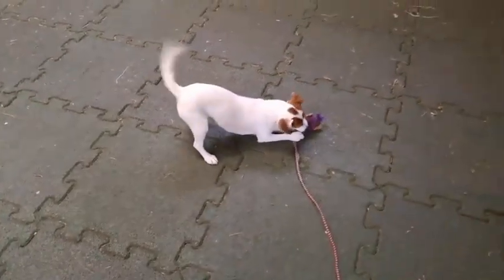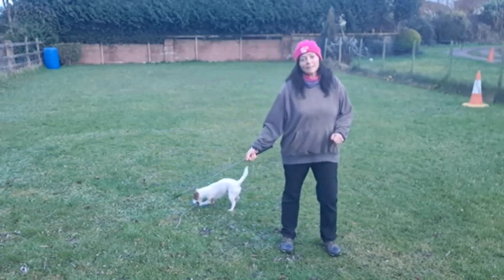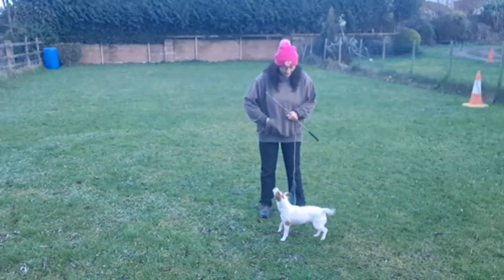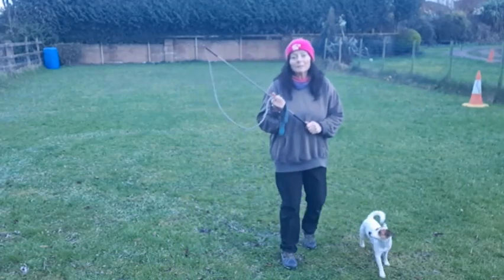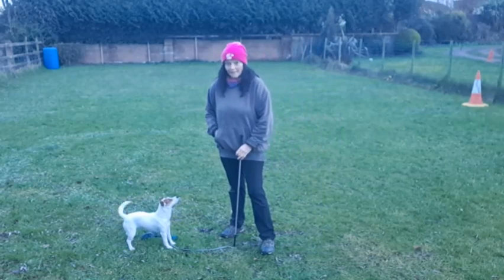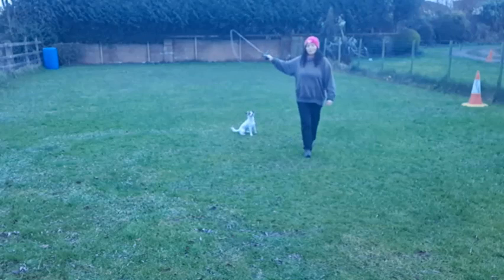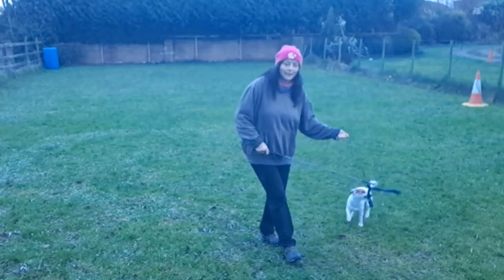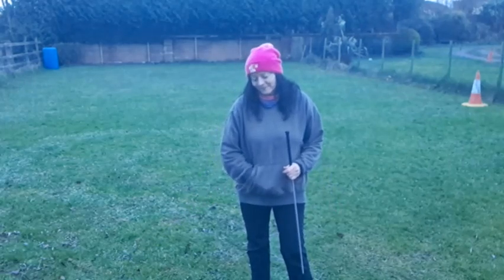Teach your dog to wait, get attention and motivation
Wait is an essential skill and is used in most dog sports. Even though your dog needs to be still and stay in one place, he will still need to be motivated and keen to do this. There are many ways to train a wait, however, the more ways you in which you teach this and get good results, the better! Keeping sessions short and fun will keep your dog in the game and help you to get good results.